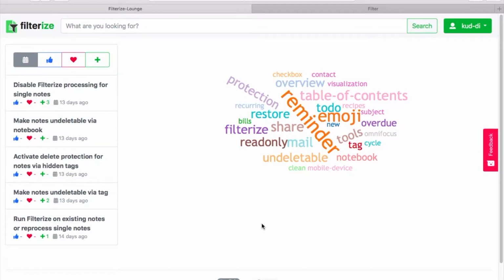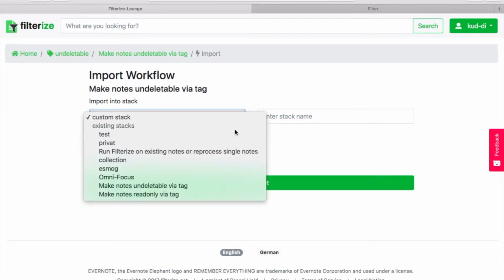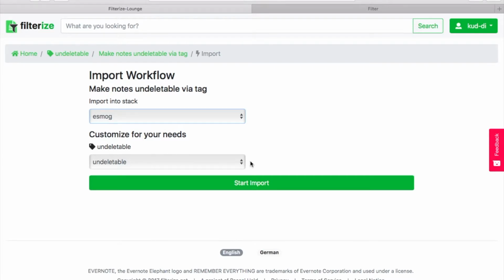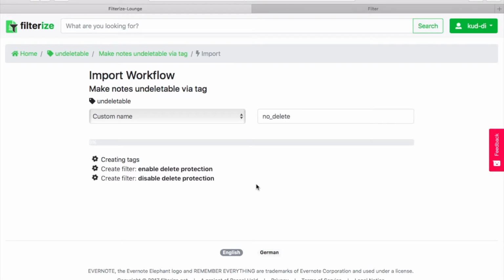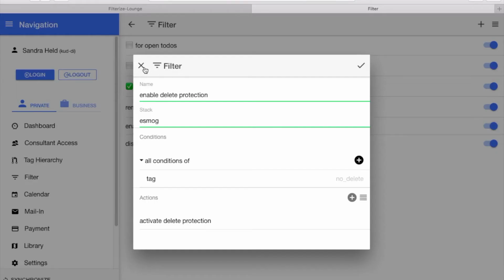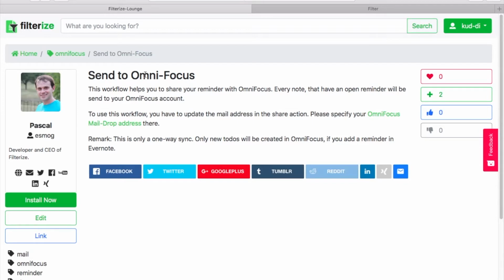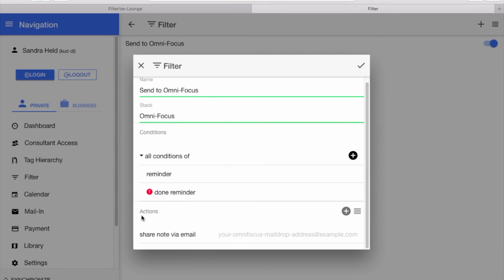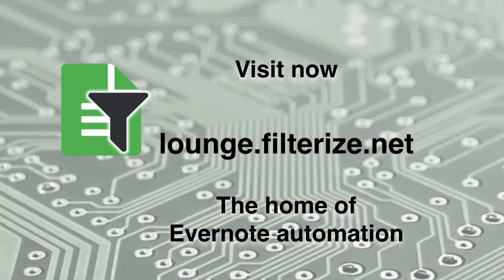How to integrate automations for your Evernote out of Filterize Lounge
You have found an automation at Filterize Lounge you want to integrate at your Evernote? Import it!

I show you in this video, how to import automations to integrate them to your Evernote.

Automate your Evernote with Filterize! Easy IF..., THEN... rules make your Evernote become your "note butler". There is a great number of possibilities to automate your notes.